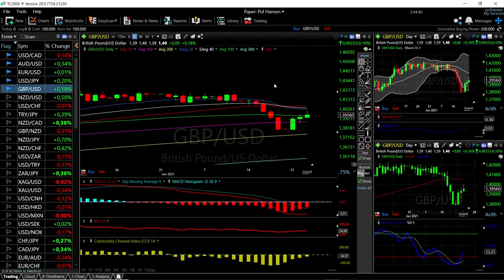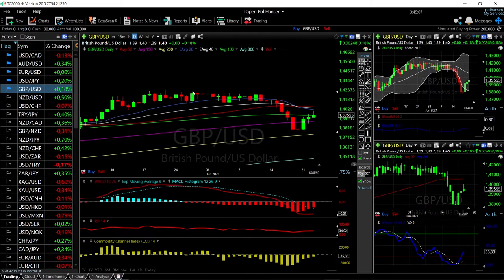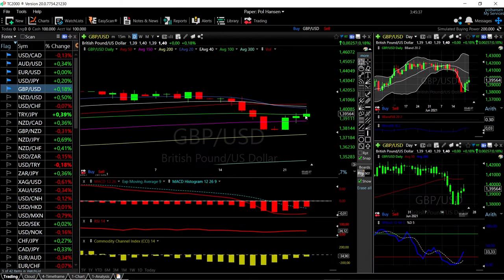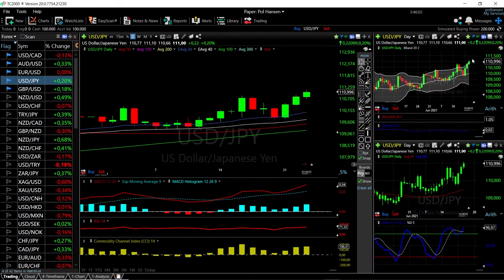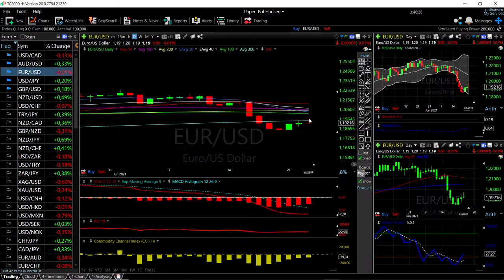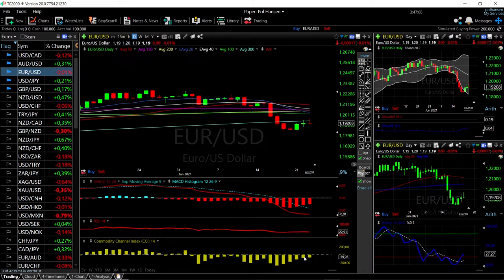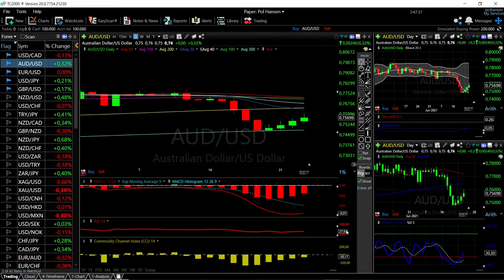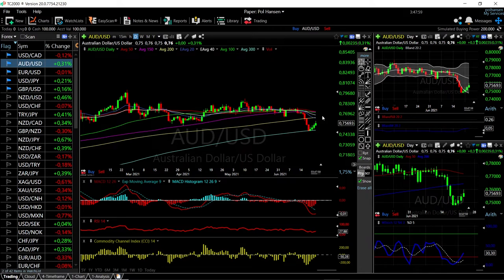EUR/USD, GBP/USD, AUD/USD, USD/JPY and USD/CAD forecast for June 24, 2021